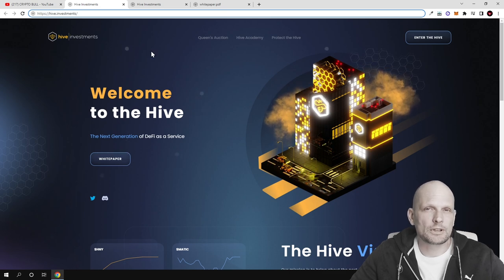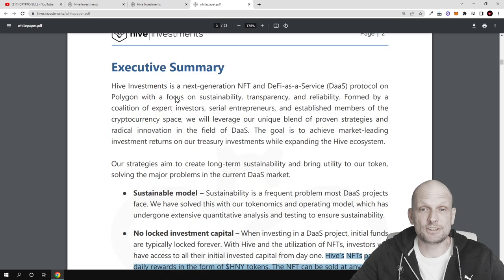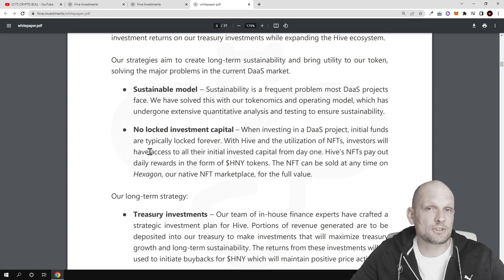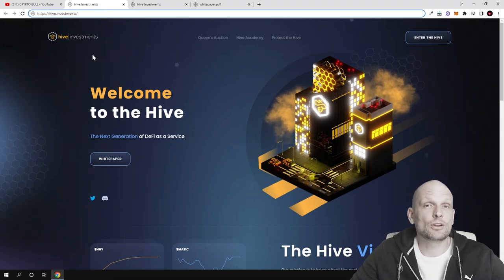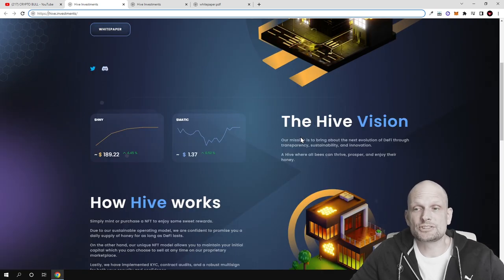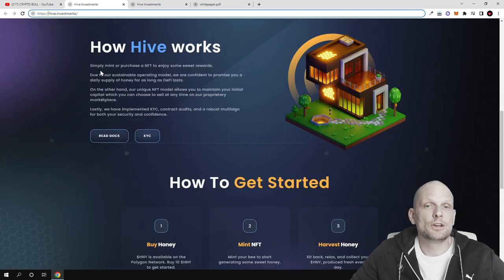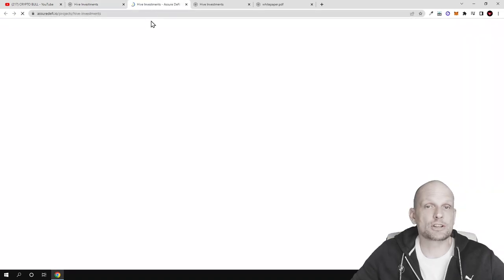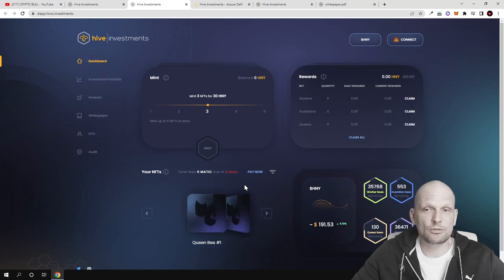HIVE INVESTMENTS CRYPTO DEFI NFT EXPLAINED HOW TO EARN CRYPTOCURRENCY!?!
HIVE INVESTMENTS DEFI NFT TO EARN CRYPTO!?!